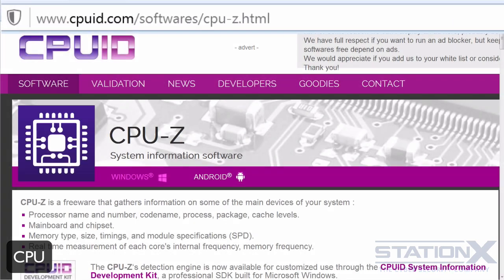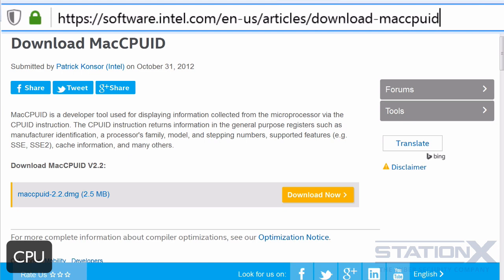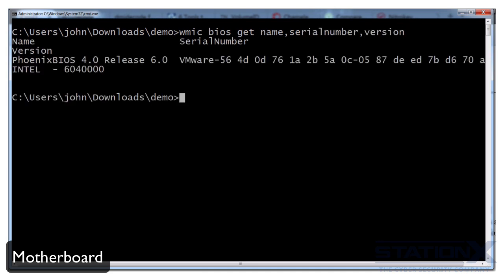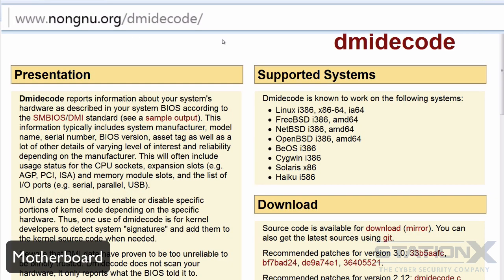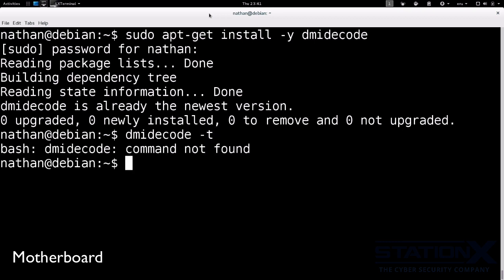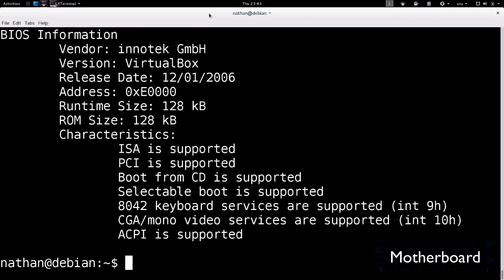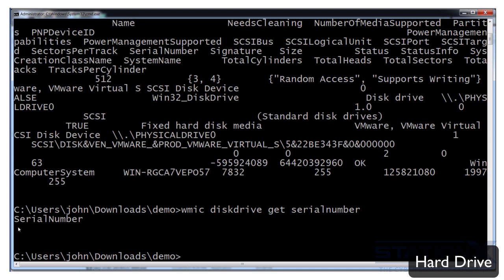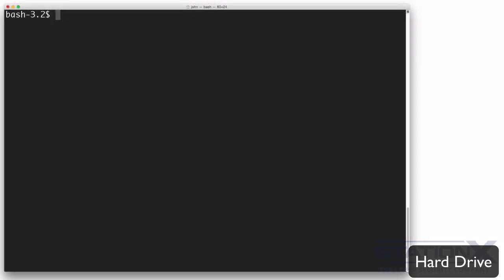Cyber Security || 4. Physical and Hardware Isolation - Hardware Serials